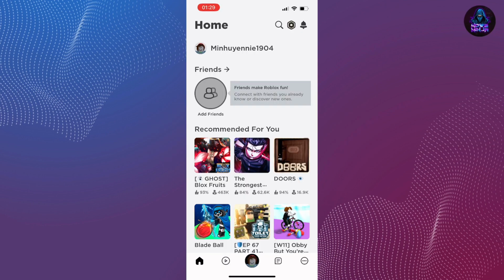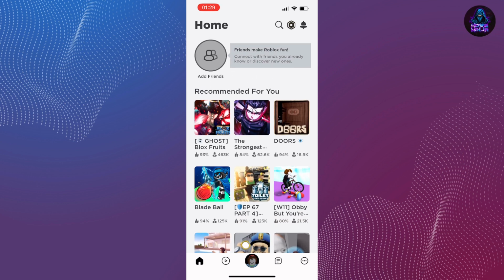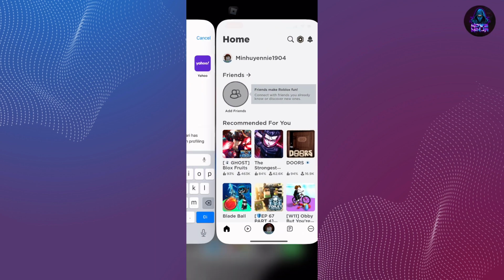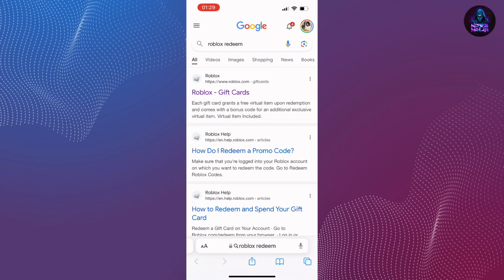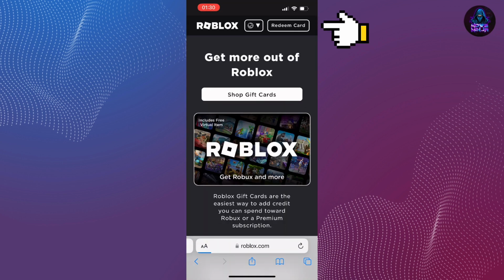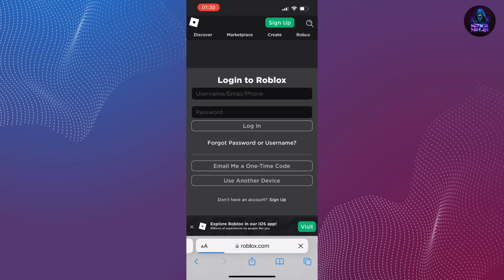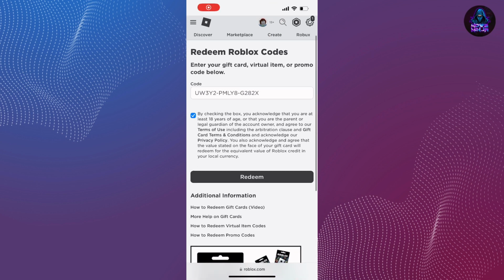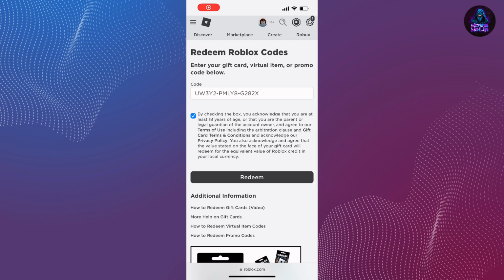How to Redeem Roblox Gift Card Codes - Full Guide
In this video, we'll show you how to redeem Roblox gift card codes. This video is perfect for anyone who wants to know how to use their Roblox gift cards!

Whether you've never used a Roblox gift card before or you're just looking for a quick and easy guide, this video is for you! In this video, we'll show you how to redeem your Roblox gift card codes and make the most of your spending!

Chapters:
00:00 Intro
00:16 Redeem Gift Card
01:27 Outro